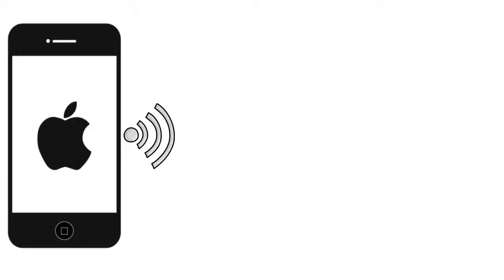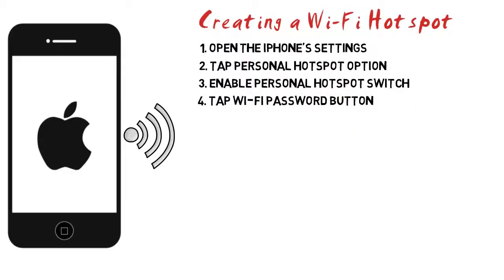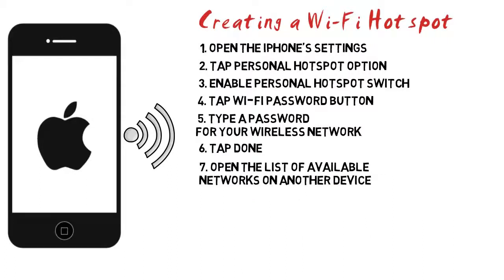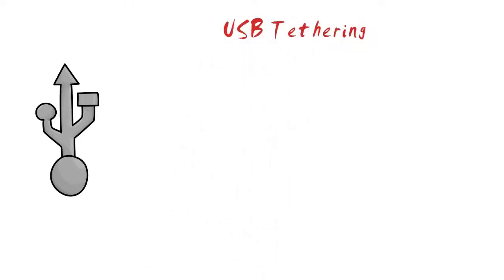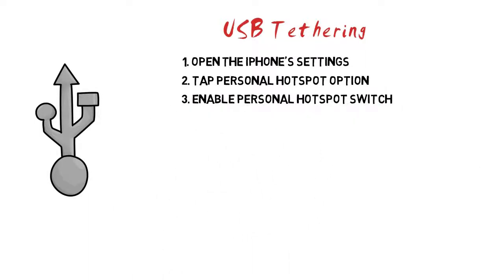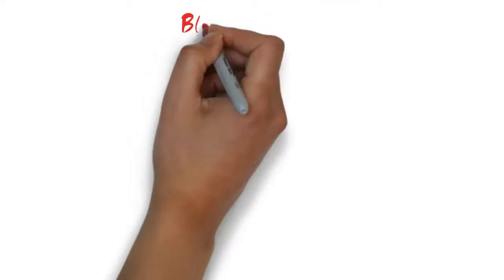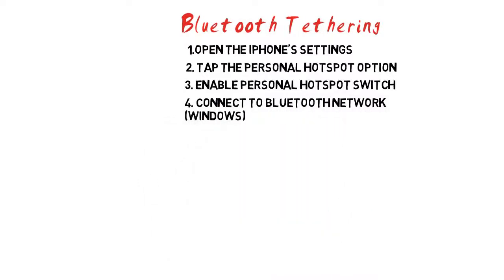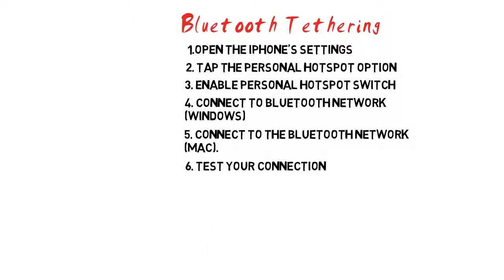3 Ways to Activate Internet Tethering on iPhone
How to Activate Internet Tethering on the iPhone